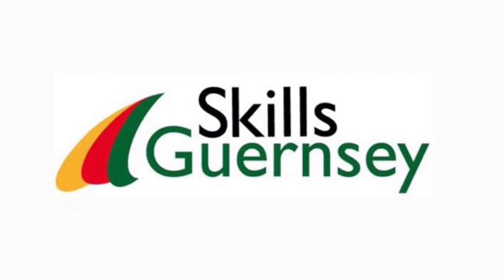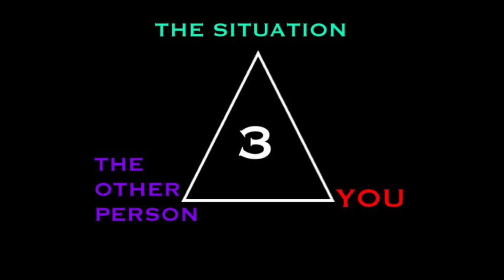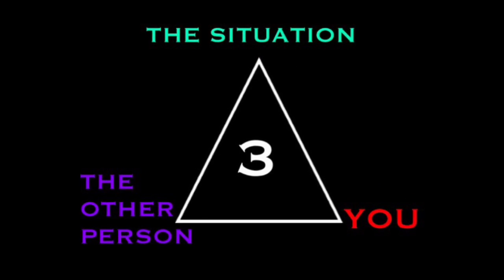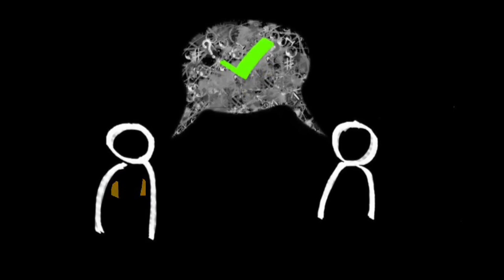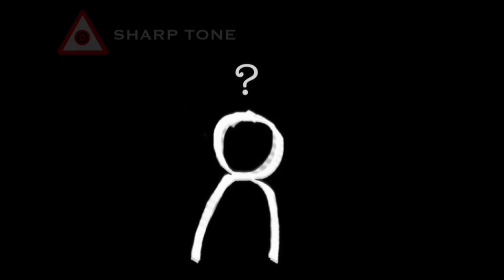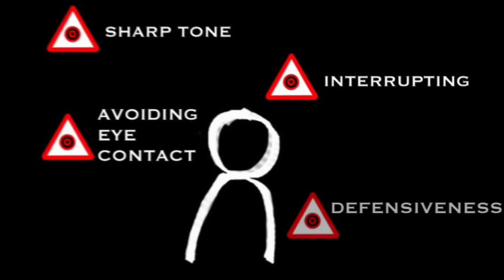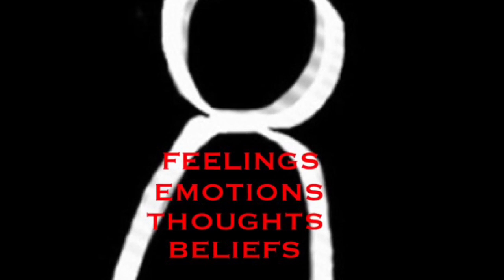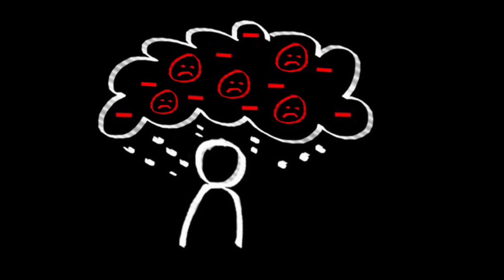Difficult Conversations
A Skills Guernsey video focusing on 'Difficult Conversations'.